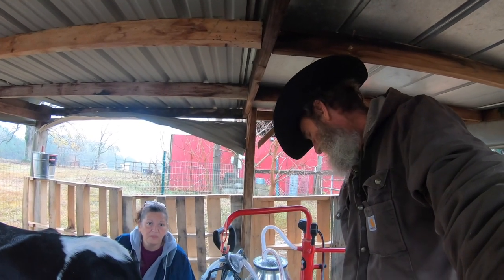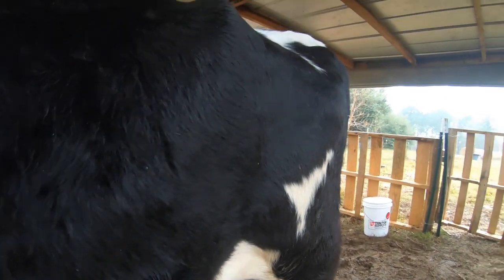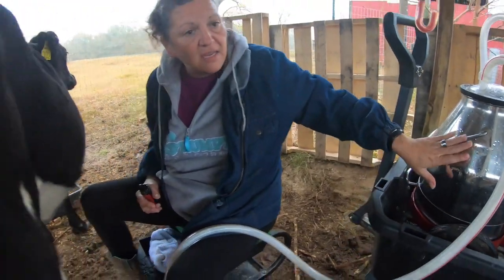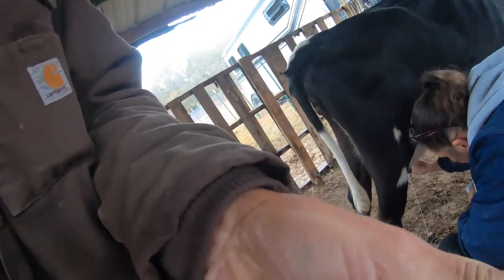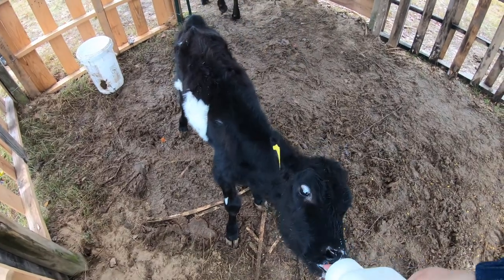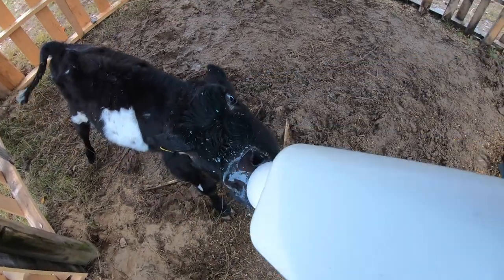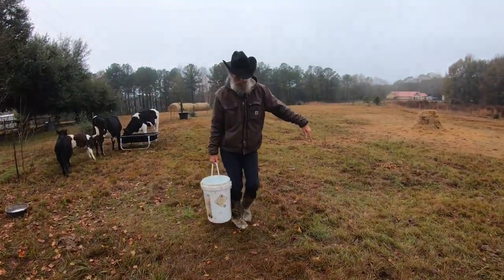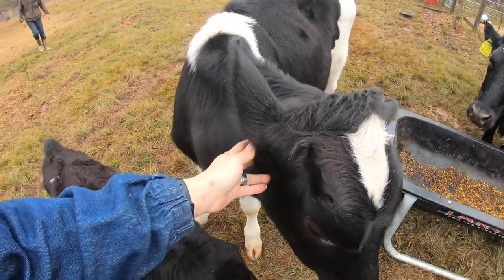Milking Daisy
Milking our dairy cow with a Melasty Milking Machine